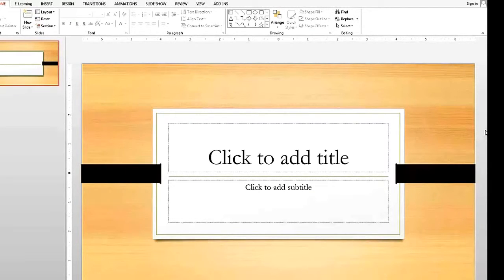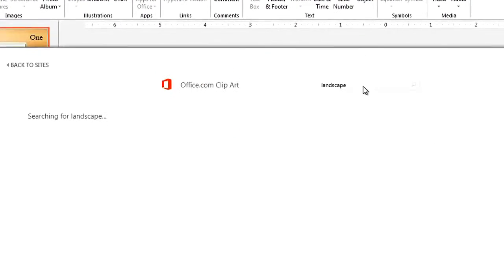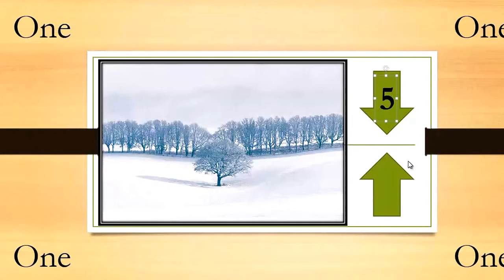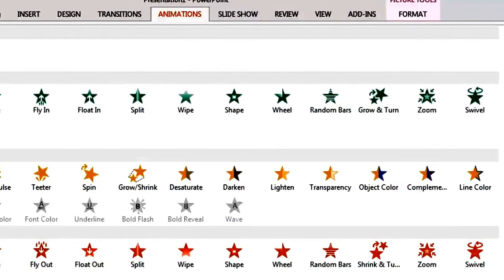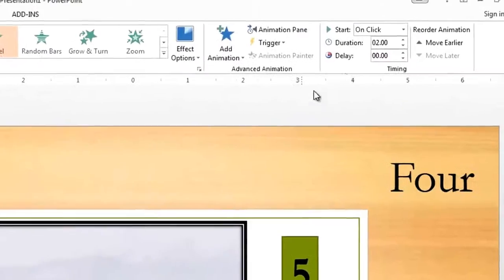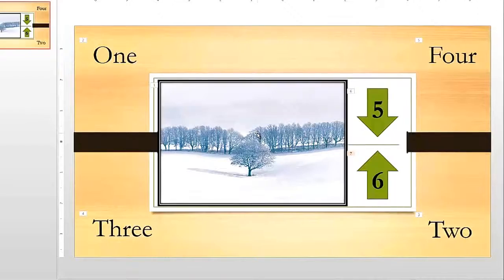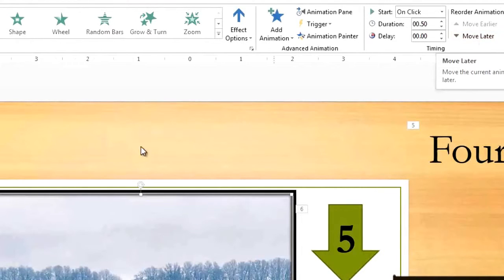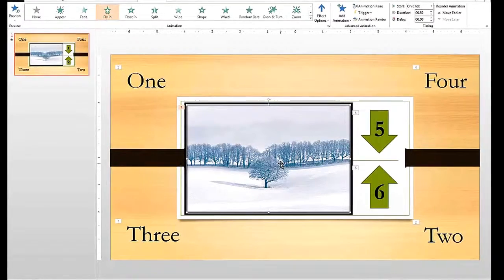Animasi Bergerak Unik Pada Pembuka Presentasi